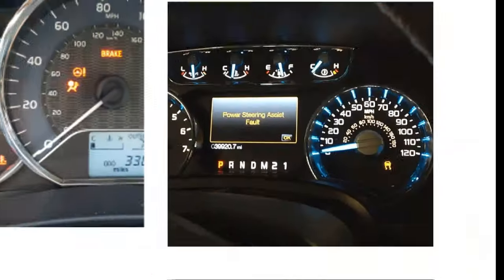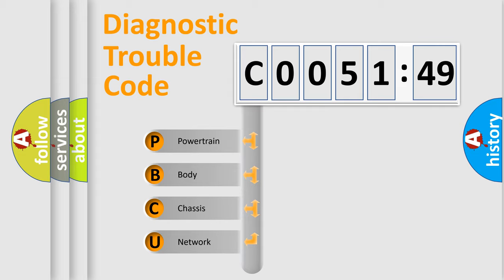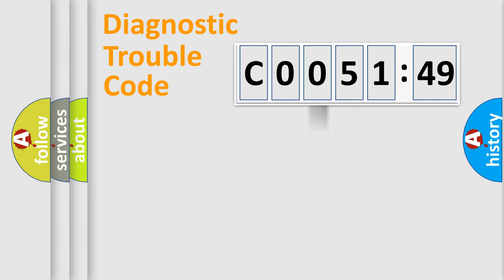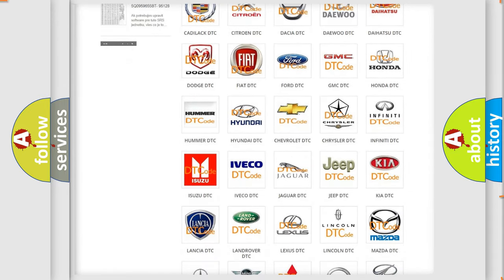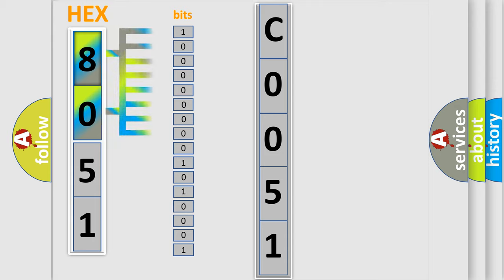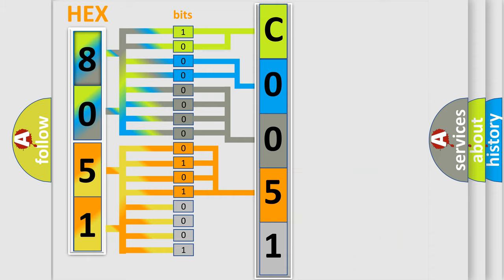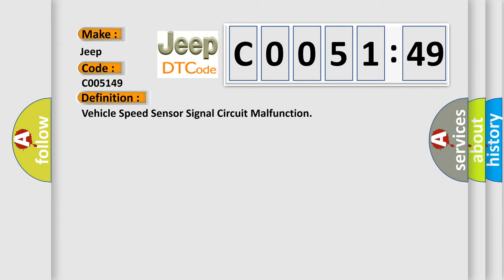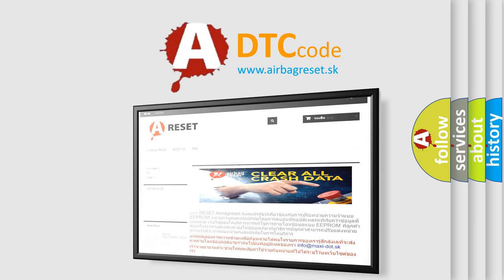DTC Jeep C0051-49 Short Explanation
Contents:
0:21 Basic DTC analysis according to OBD2 protocol standard.
1:48 Insight into programming
2:58 A diagnostically understandable description of the Diagnostic Trouble Code
3:05 Basic error definition

Make:
Jeep
Code:
C0051 49
Definition:
Vehicle Speed Sensor Signal Circuit Malfunction
Cause:
Open or short in harnessContact resistance in connectorsFaulty wheel speed sensor
Failure Type: